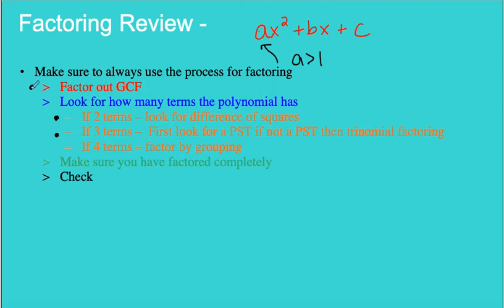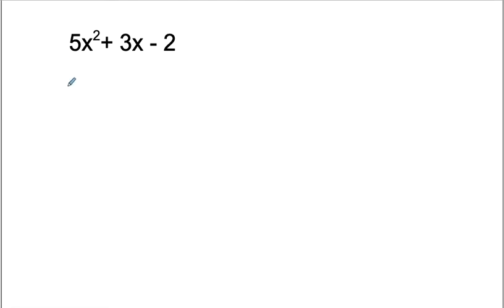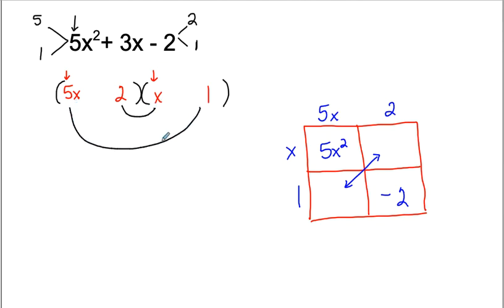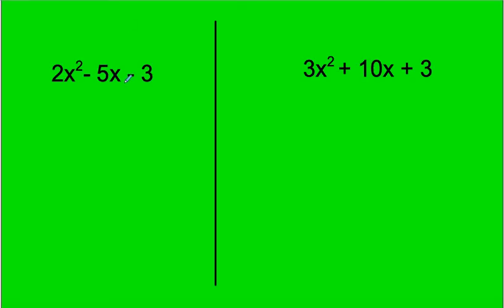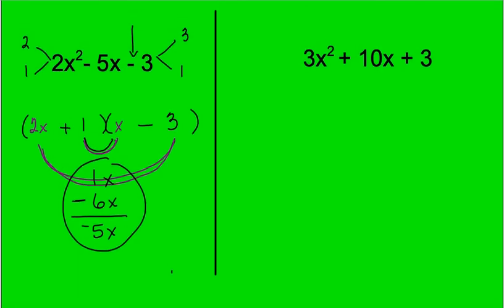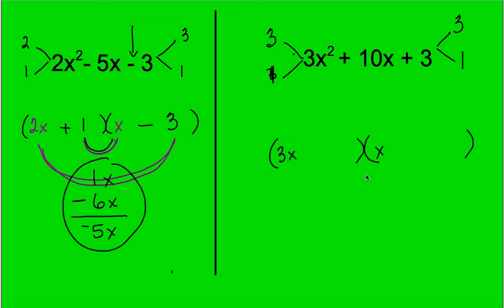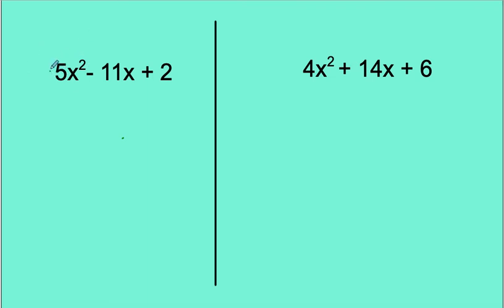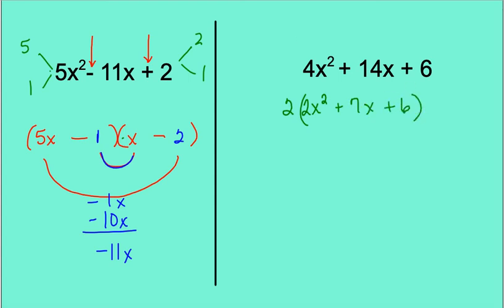Coach Fred's Alg Review ~ Factoring Trinomials when a is greater than 1